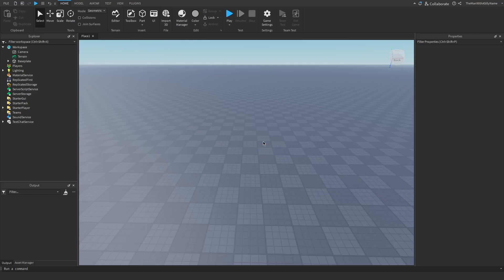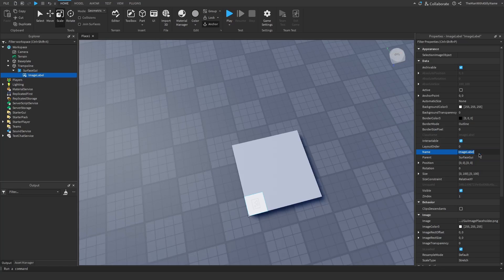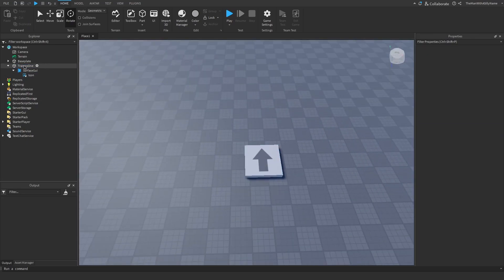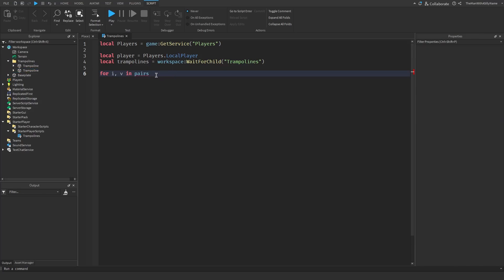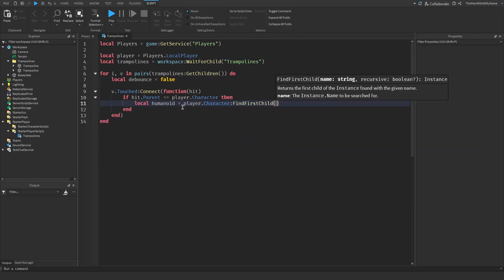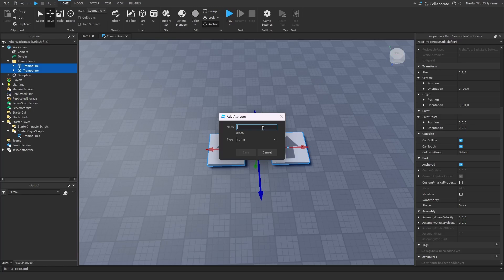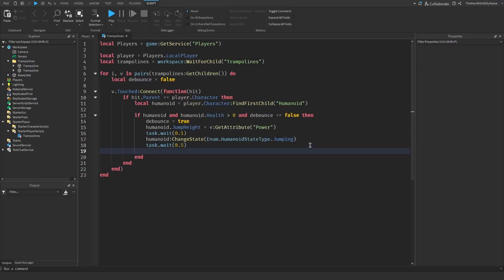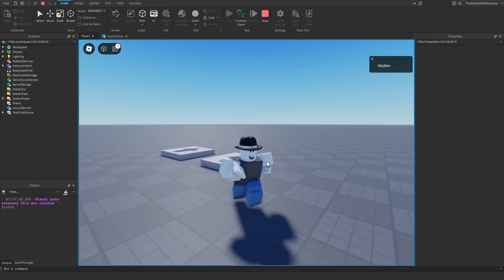How to Make a Trampoline Block - Roblox Scripting Tutorial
How to make a trampoline block (commonly used in obby games) that will bounce players into the air.

Asset ID of the arrow icon: 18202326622